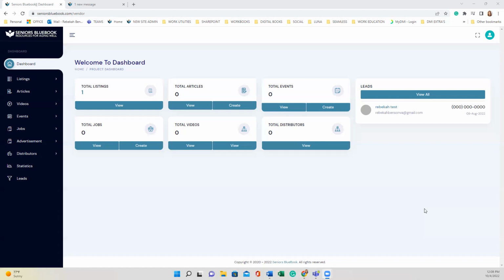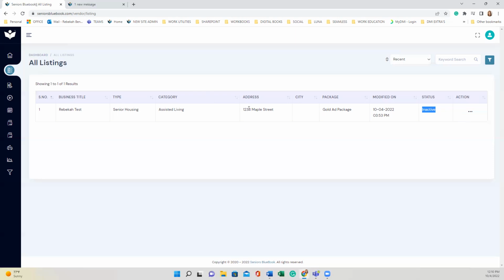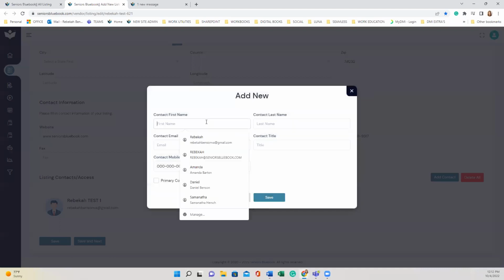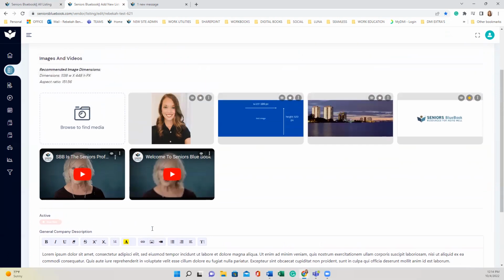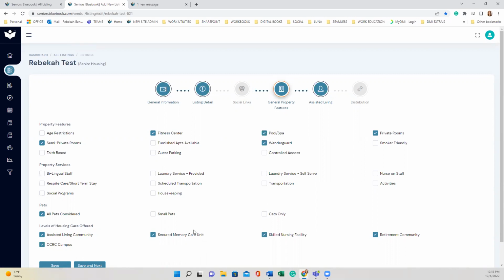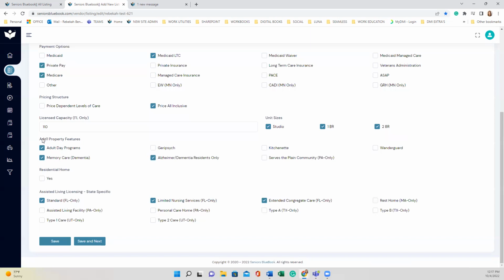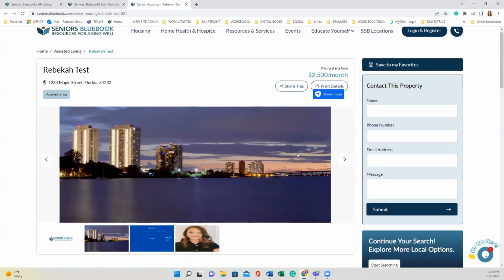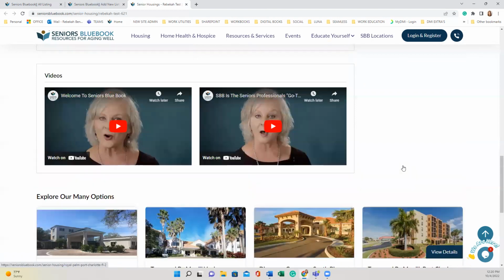REVIEWING YOUR DASHBOARD & LISITNG-3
For any questions or to set up a training call, please reach out to your local publisher!